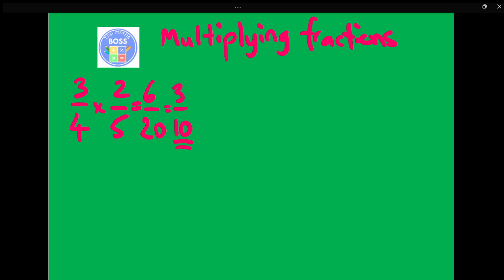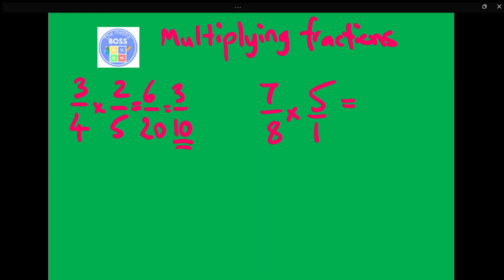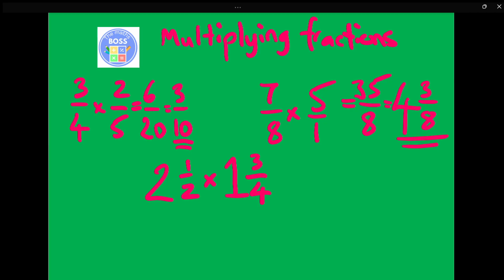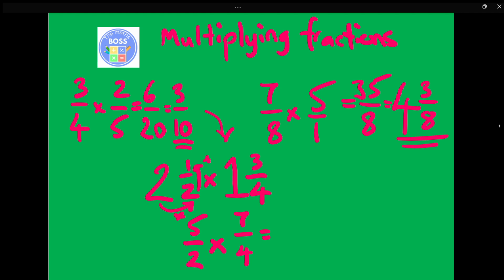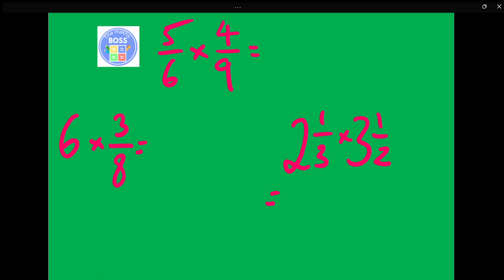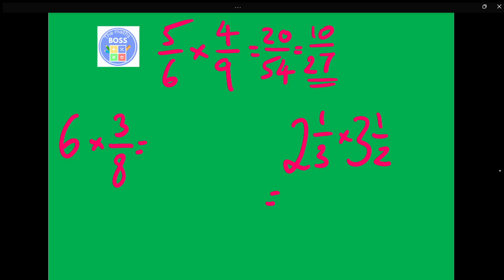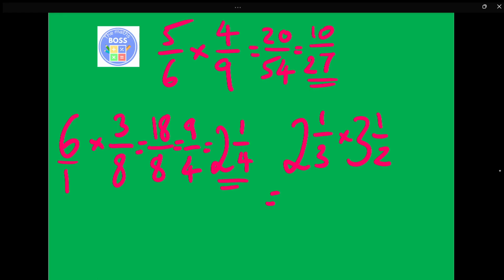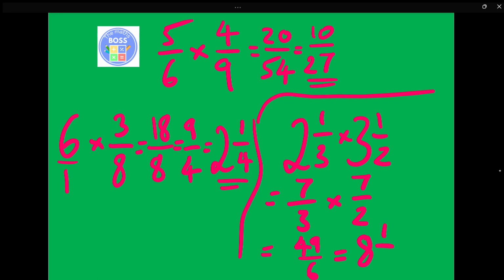Multiplying Fractions VERY SIMPLE!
Hi Today We talked about Multiplying Fractions very simply!